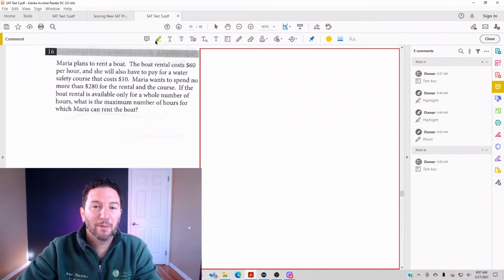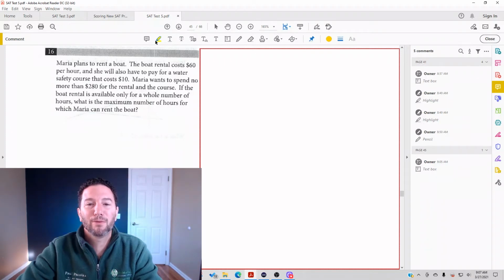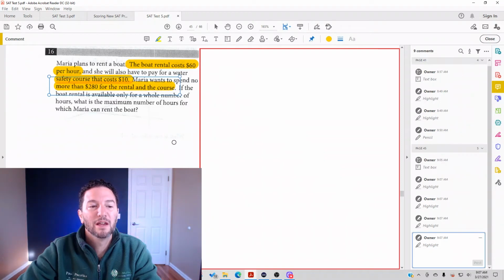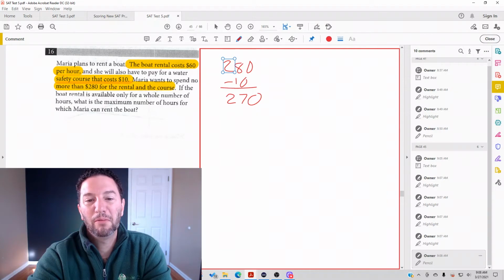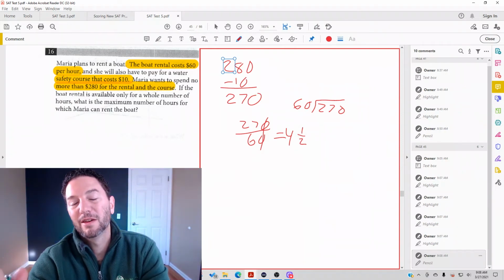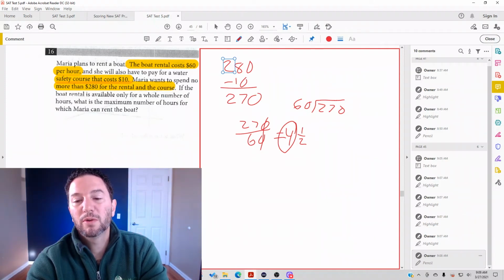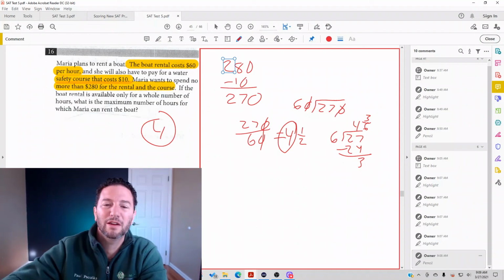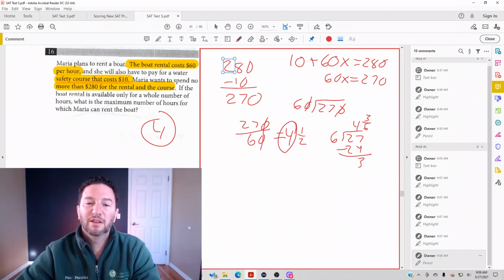SAT Math, Test 5 , Section 3, Number 16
Always read the fine print in any advertised product, linear equations, word problems, converting improper fractions to mixed numbers